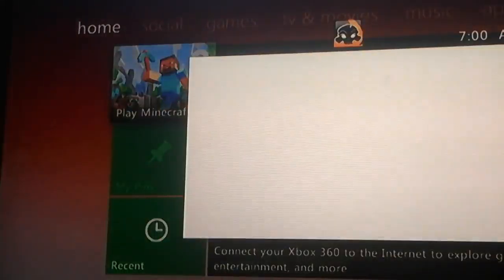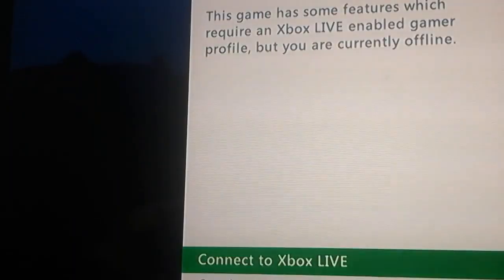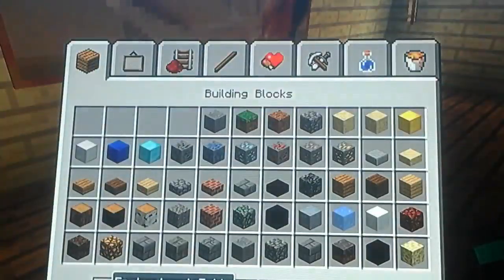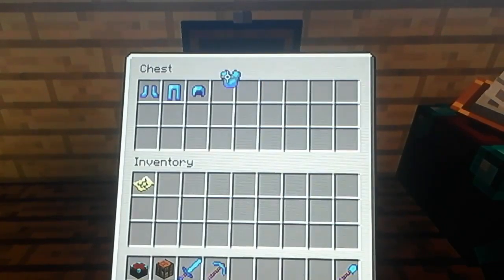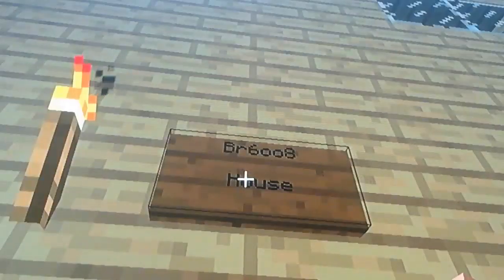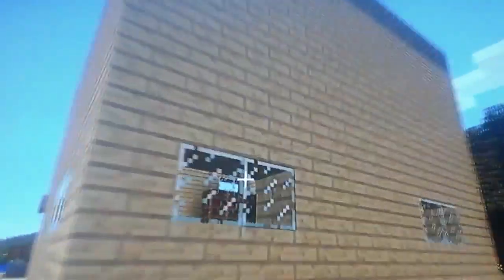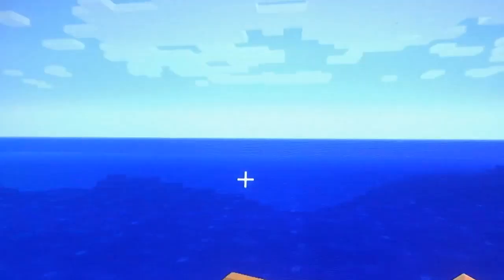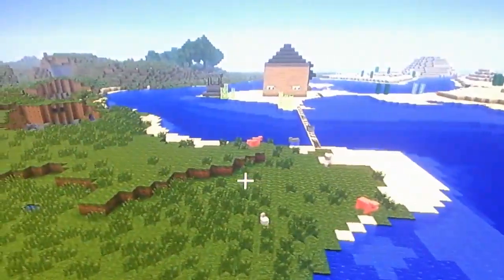Making a pool & drowning a sheep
My exbox live username is br6oo8